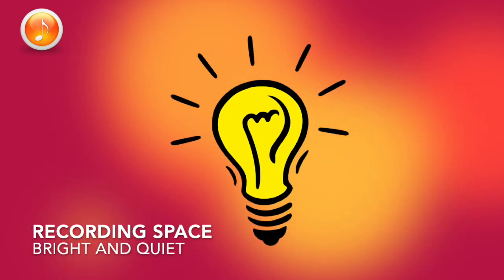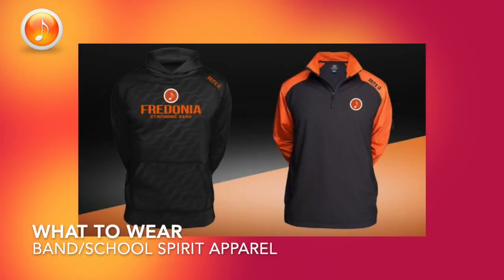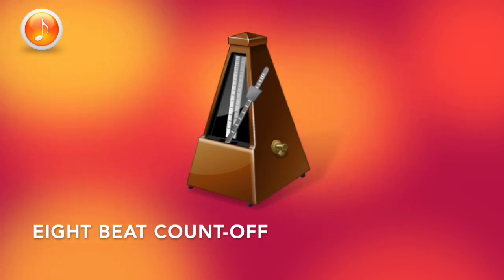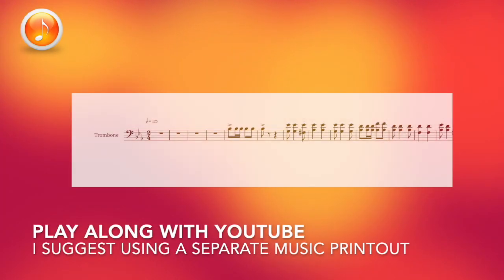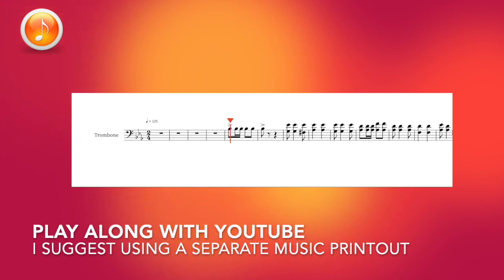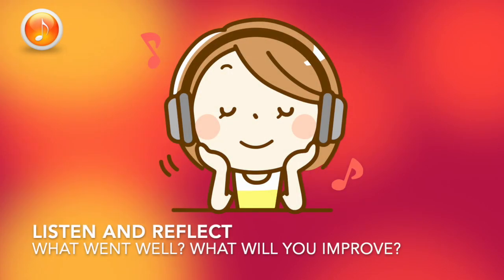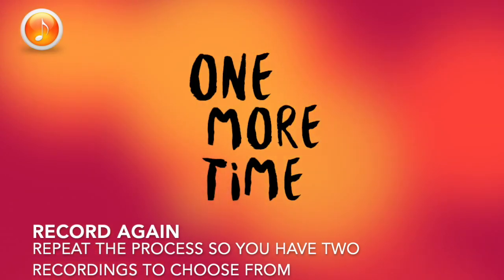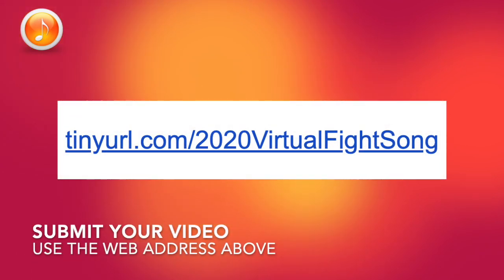Virtual Fight Song Instruction Video